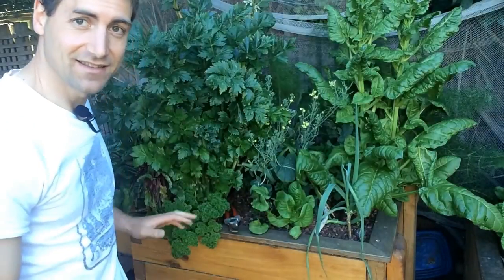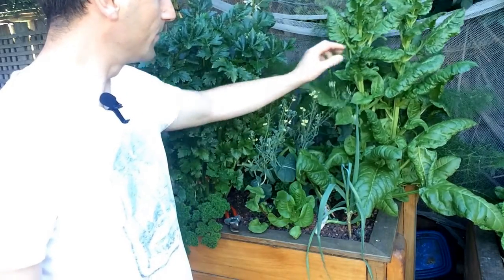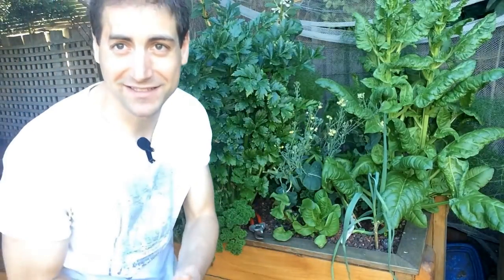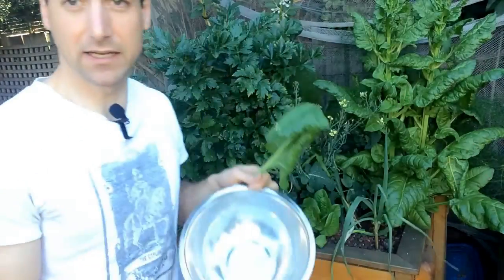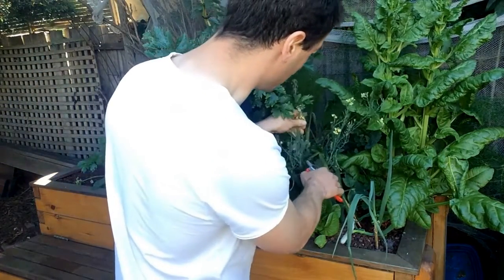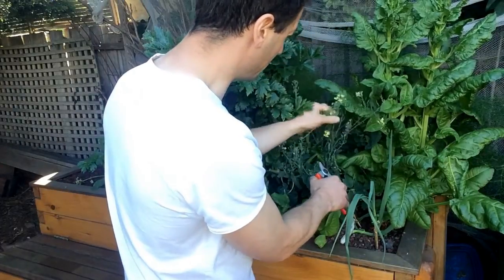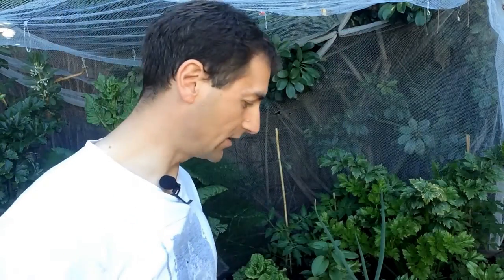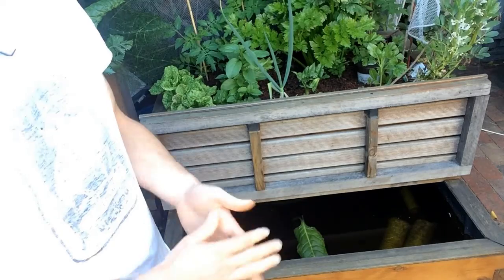It's Not About Size: Optimize Vegetables efficiency in Aquaponics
Receive your welcoming gifts now here:
1. The magical 6 STEP process to Build Your Own Aquaponics setup!

2. Aquaponics Manual Excerpt “THE ART OF AQUAPONICS”!

3. The Secret Video to keep your vegetables strong, green and healthy!

In this video we will see that even a little aquaponics setup can make a big difference in your diet. We will see how to harvest the vegetables in a very unique way. Then you will learn how to consume your production in order to preserve the maximum of vitamins.

1. Online Aquaponics Training Course The Ultimate Training!

2. Our Digital Aquaponics Manual “THE ART OF AQUAPONICS”!

1. Our Website “Melbourne Aquaponics